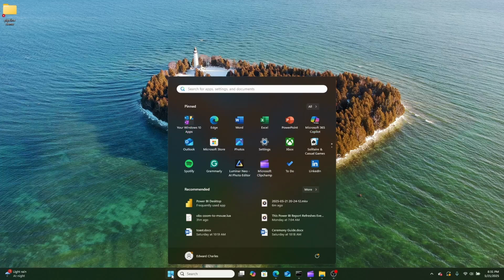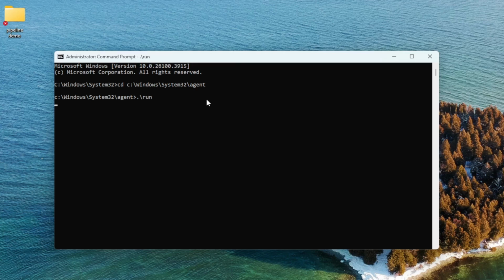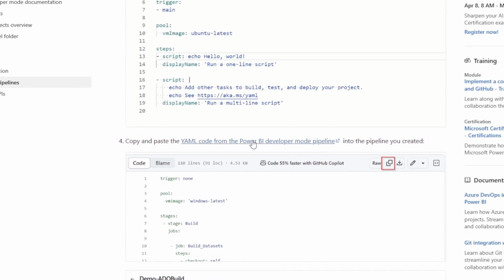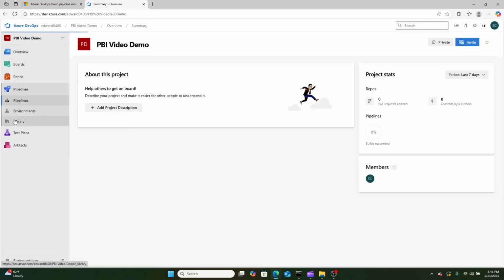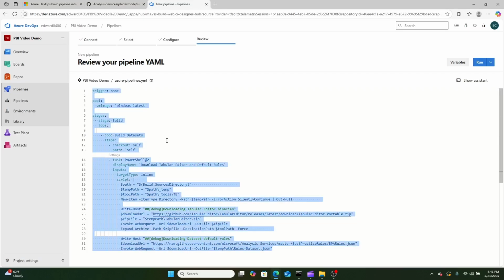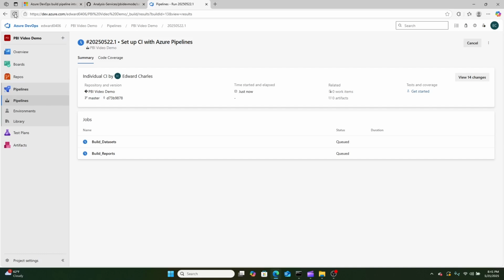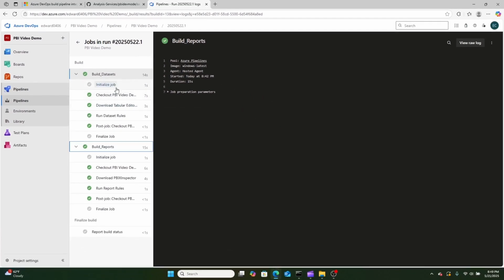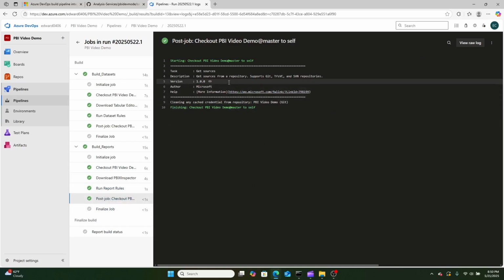I FINALLY ran MICROSOFT'S Power BI Pipeline Code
In this video we run the demo Microsoft Azure DevOps Pipeline code from the Power BI learn website!